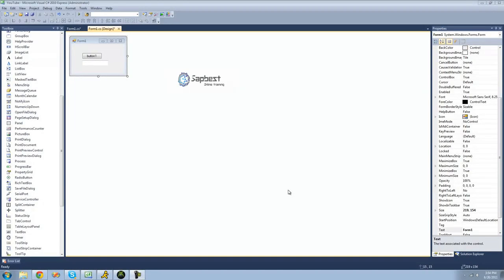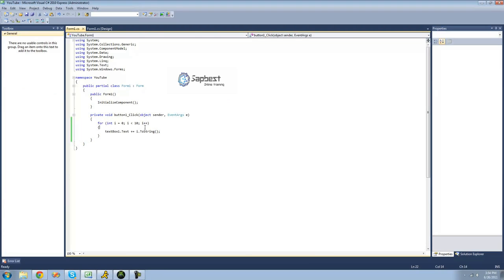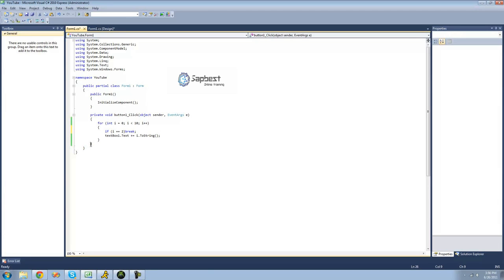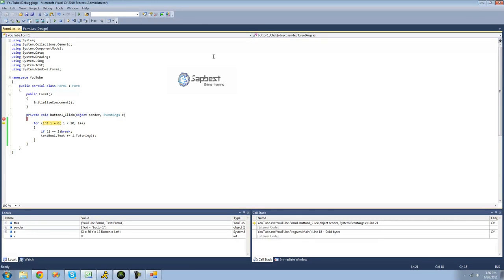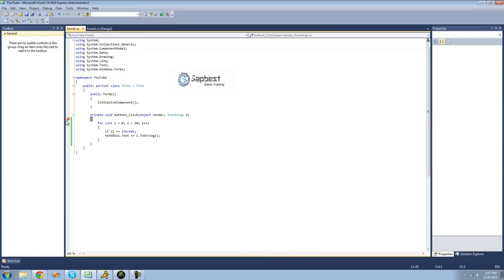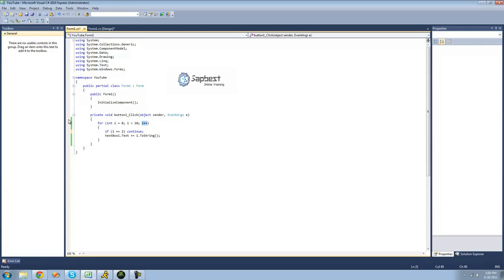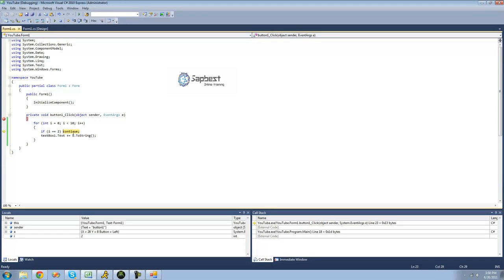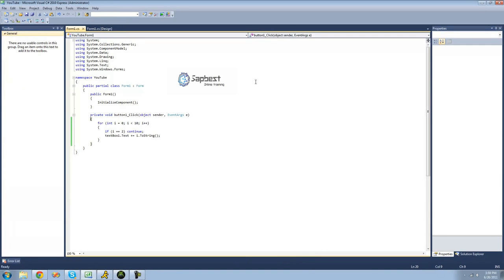C# Beginners Tutorial 18 Continue and Break